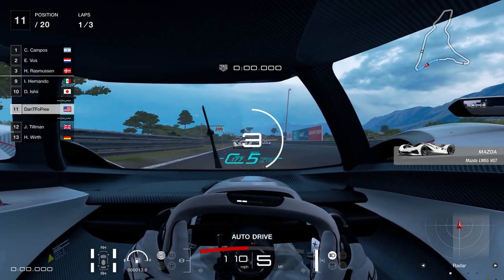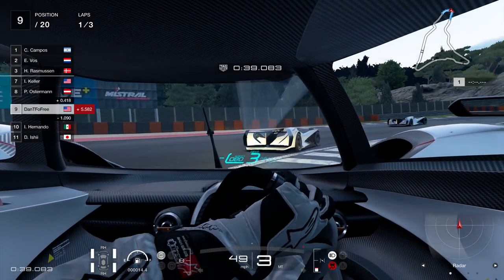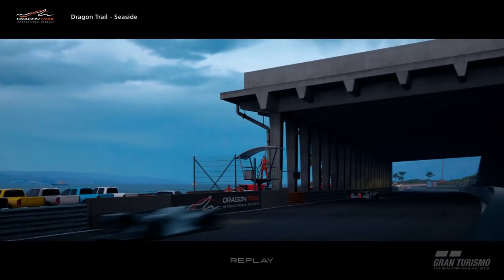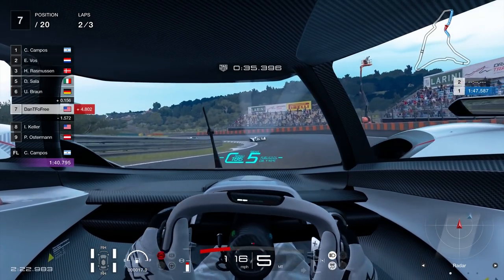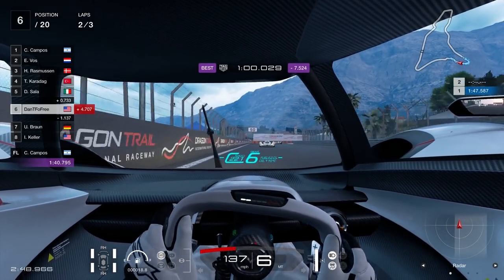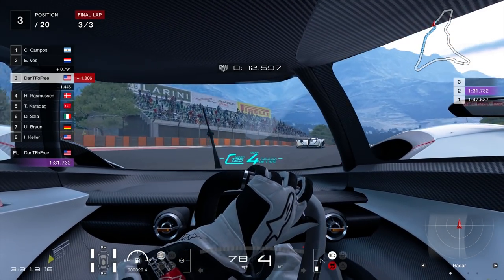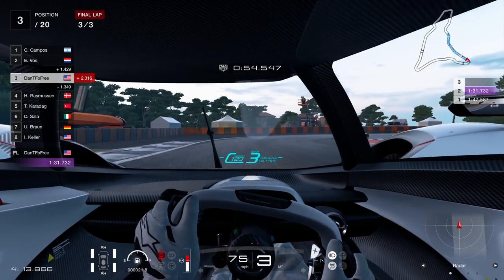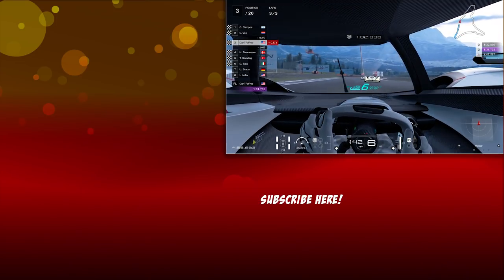Racing At Dragon Trail | Gran Turismo Sport Showcase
Good day everyone! Let's take on a pack of Mazda Vision GT cars during a sunrise race at Dragon Trail Seaside here in Gran Turismo Sport today!

Now I may not be an expert on this car with this being the first time I drove it, but all I can say is wow. This thing is insanely quick and you will be turning corners faster than the top speed of the average car! This Mazda Vision GT seems like an LMP1 on steroids and from the future. I like the styling on it a lot actually.

Dragon Trail is an imaginary road course made by Polyphony Digital set in between the big mountains and the ocean, what more could you want? Set at sunrise, this may be one of the most picturesque locations in the game. I also like the combination of rhthym sections with elevation change to keep you honest. All in all, this is an excellent car and track combination!

~~ Are you interested in specific games? I may have you covered below ~~

I'm Daniel, I hope you have a fantastic day, and I'll see you on the track!